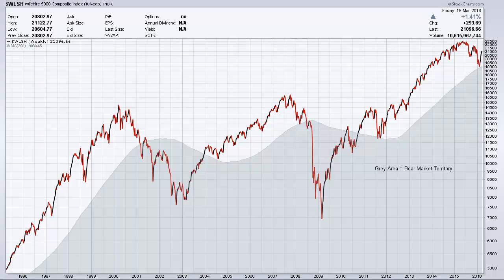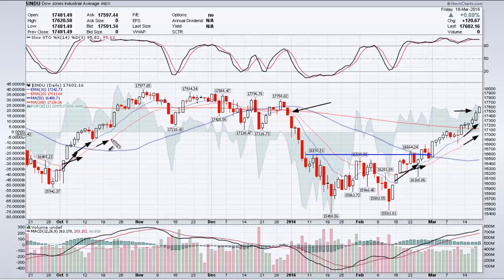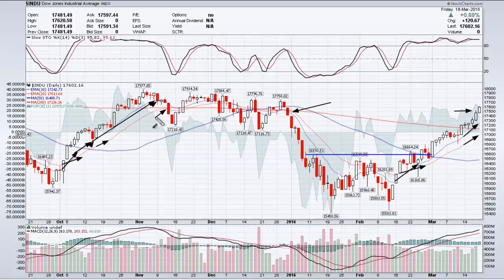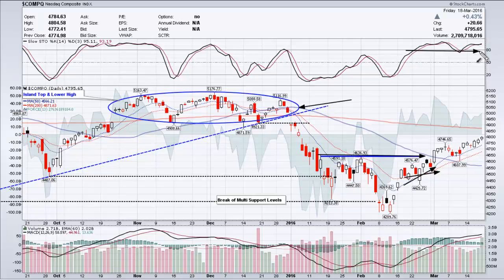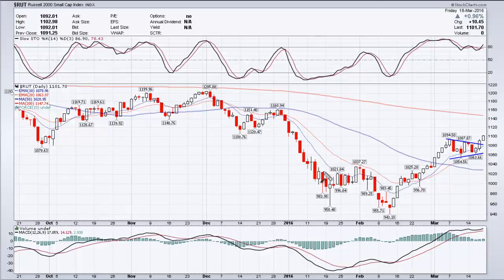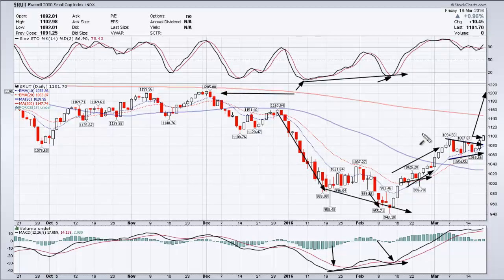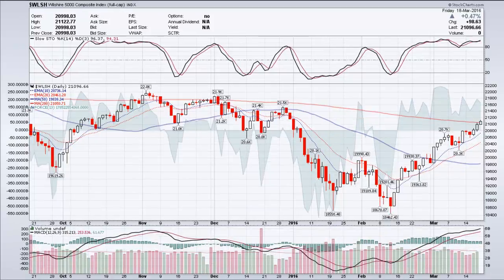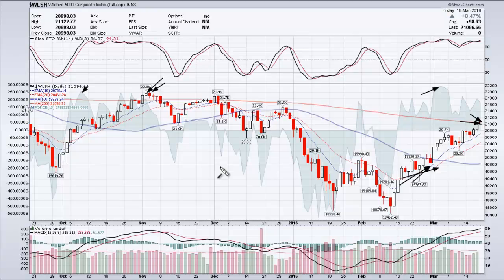Weekly Market Analysis 03.18.2016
A weekly market analysis video for smart investors and traders. Today we look at the technical analysis for the Dow Jones Industrial Average, NASDAQ, Russell 2000, S&P500 and the Wilshire 5000 Index.